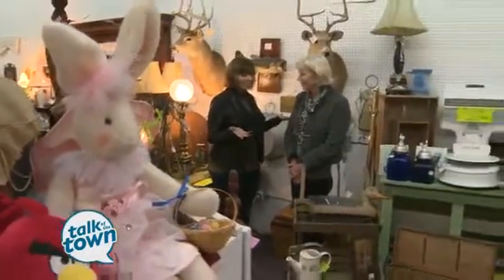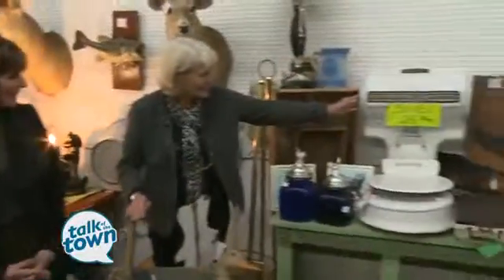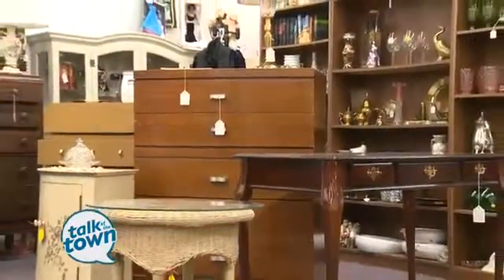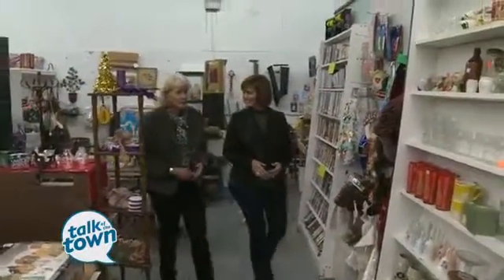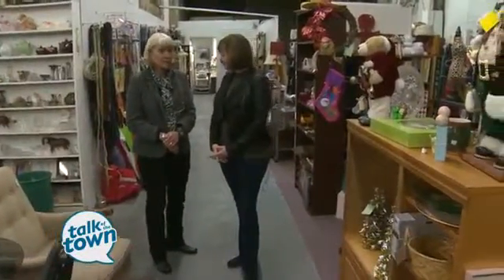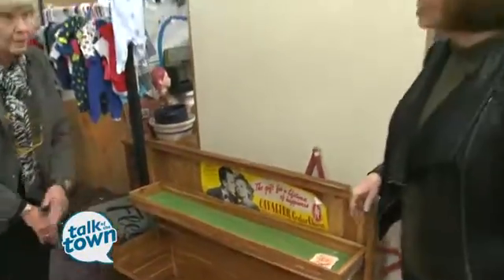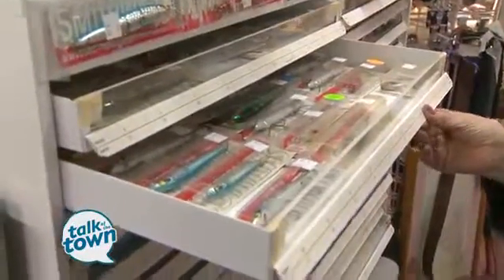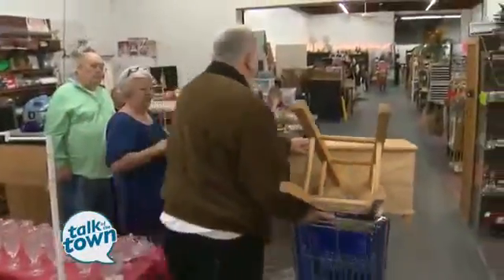31665 rizne handel WTVF Phoenix Flea Market